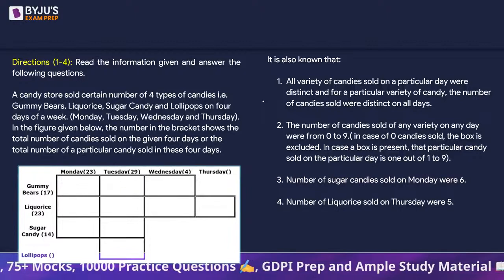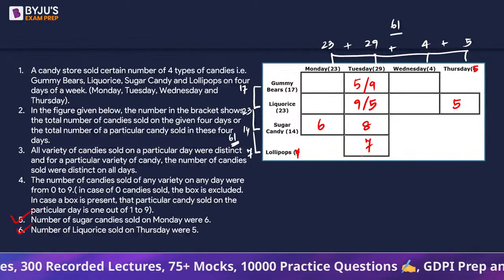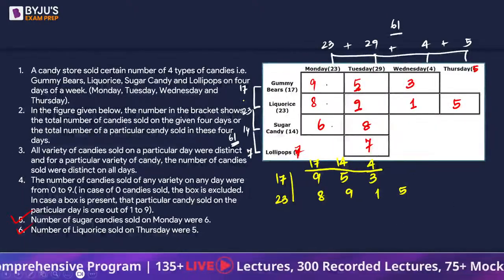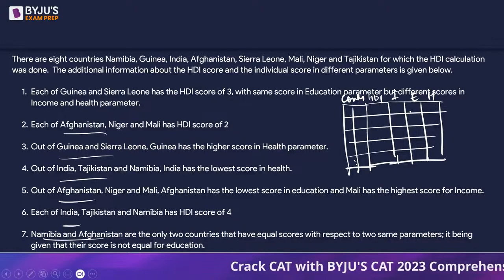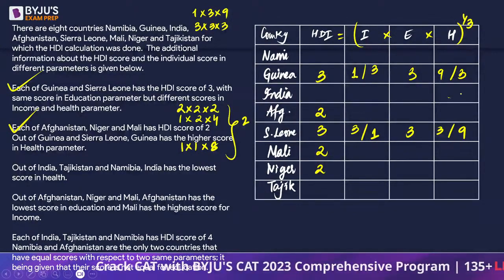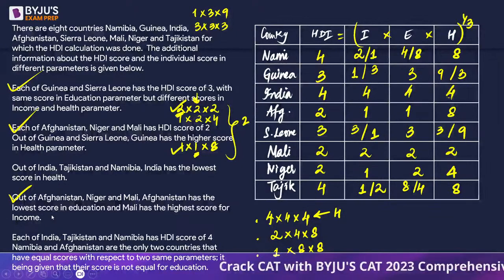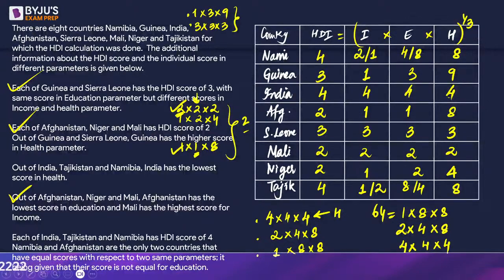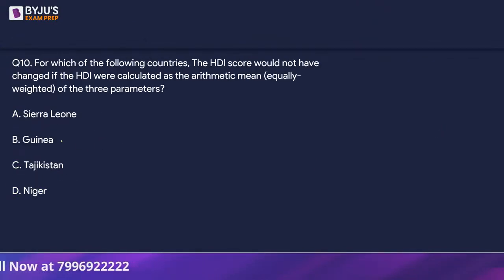CAT Grid & Matrix Arrangement: Important CAT DILR Topic | CAT 2023 DILR Preparation | (Part 2)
👉CAT 2023 Slot 3 Analysis The CAT Data Interpretation and Logical Reasoning section holds significant importance in the CAT 2023 Exam. In CAT DILR, Grid and Matrix Arrangement often pose challenges for CAT aspirants. To address this, BYJU'S Exam Prep expert Navin Kumar will be conducting a session where he will share effective tricks for solving CAT Grid and Matrix Arrangement questions. This session presents a valuable opportunity to watch and learn from an expert, enabling you to master this topic for the CAT 2023 Exam. Make sure not to miss this session and enhance your preparation.

👉 FREE - BYJU’S Exam Prep Scholarship Test (BEST) for your CAT Preparation & win upto 90% Scholarship on our Program.